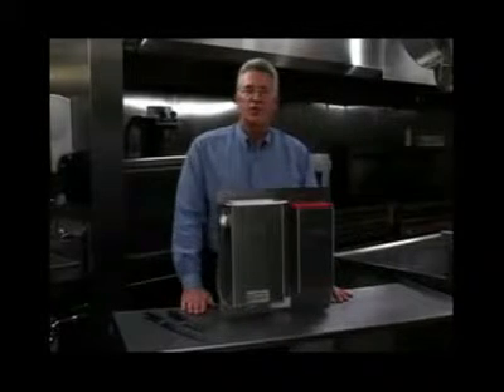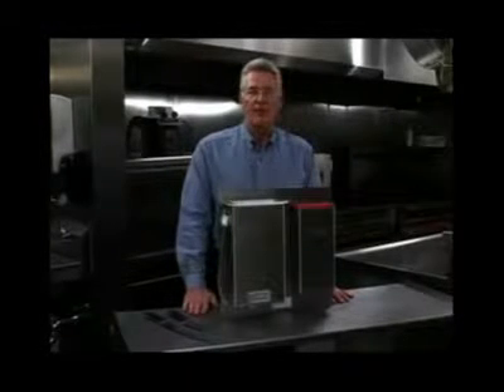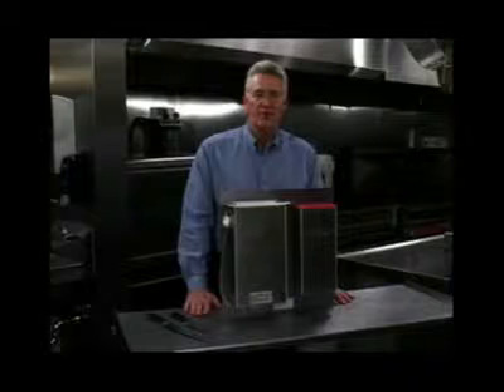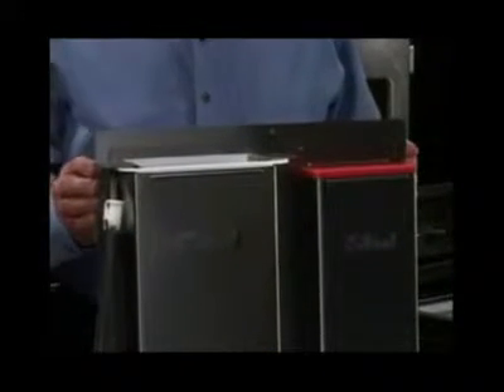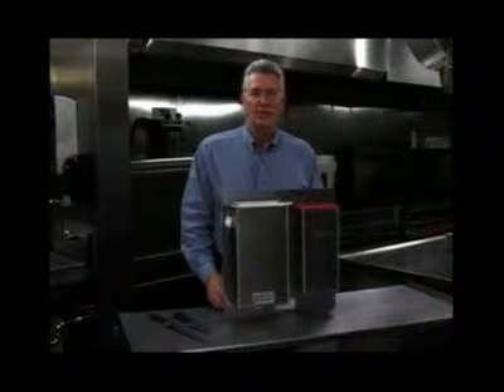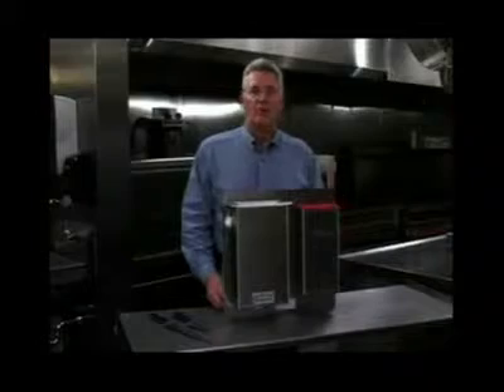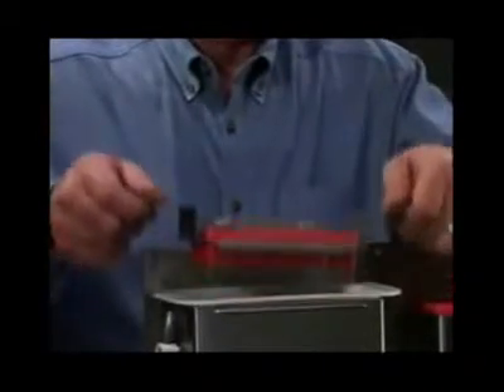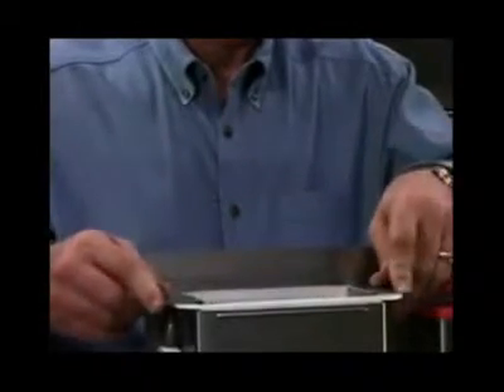Edlund Knife Sanitizing System Demo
Edlund Knife Sanitizing Demo